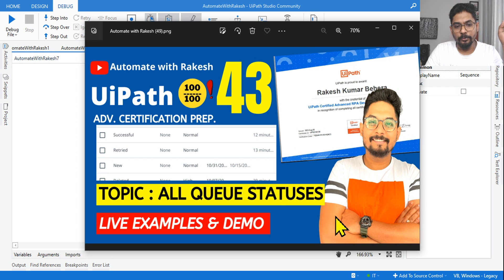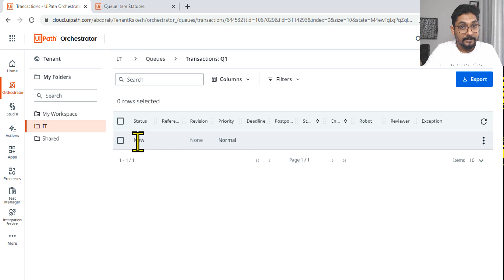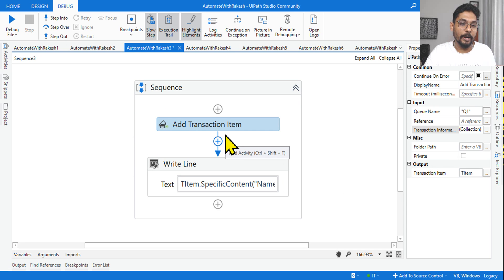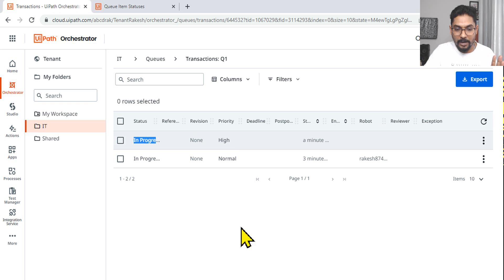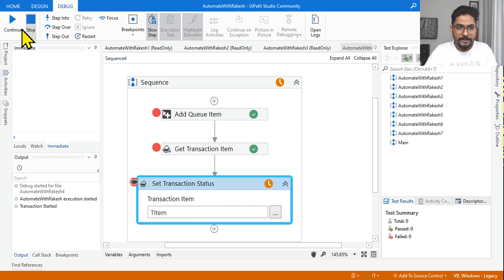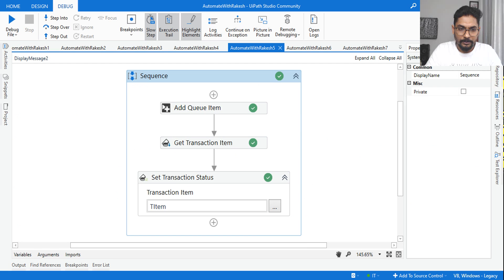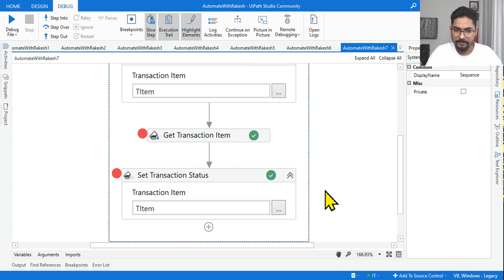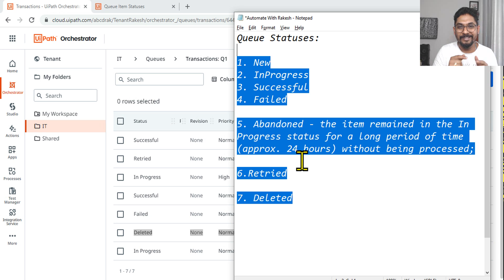UiPath Advance Certification | Topic 43 UiPath All Queue Statuses | UiARD Certification Preparation